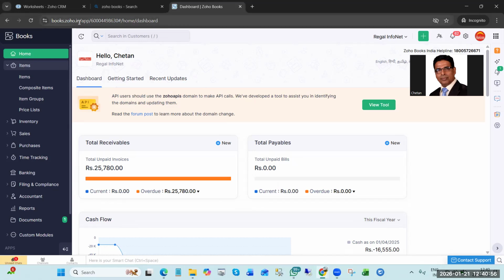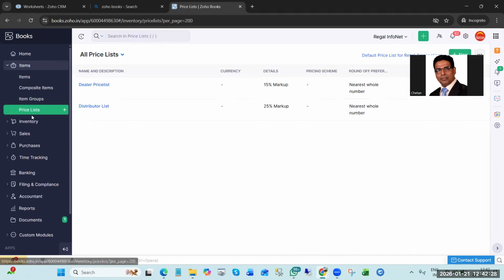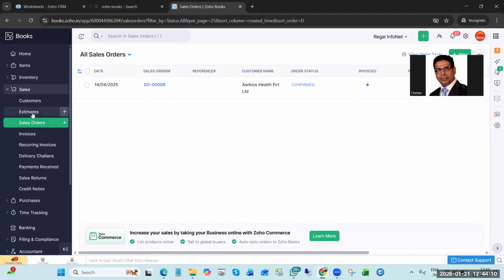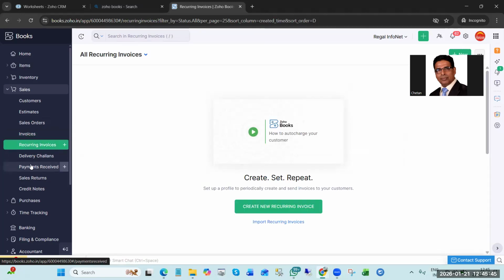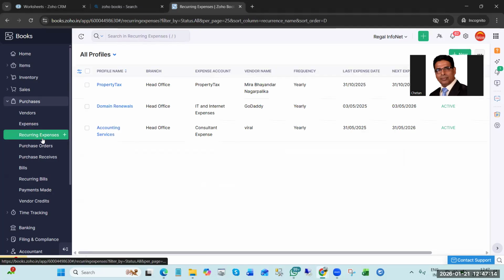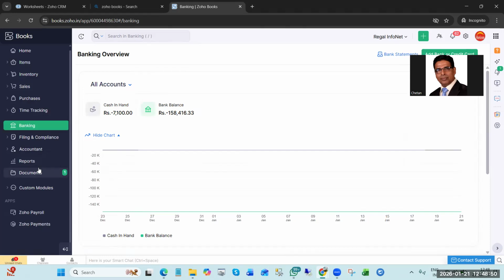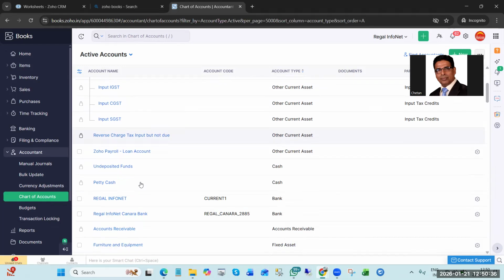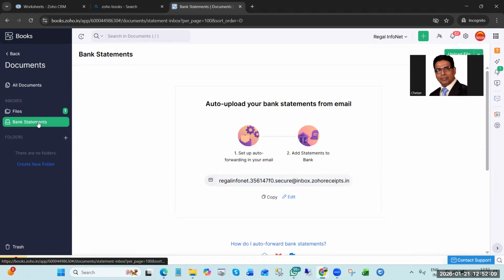Zoho Books by Regal InfoNet - Chetan Kapadia - 9322513143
This video will explain you Zoho Books features and Capabiolities